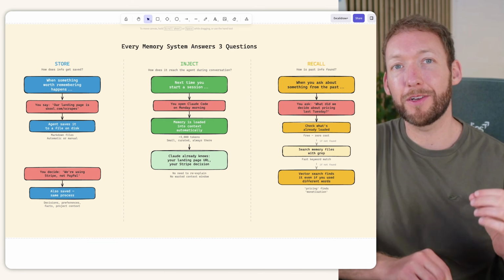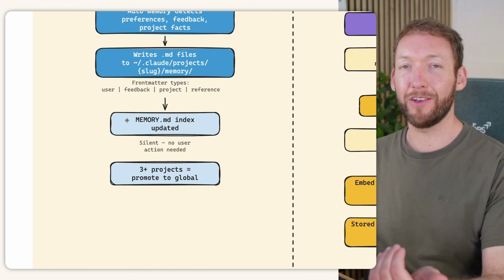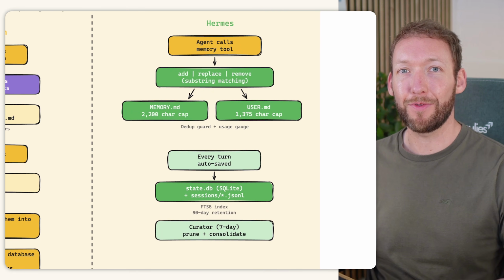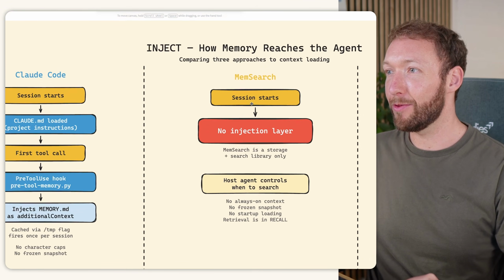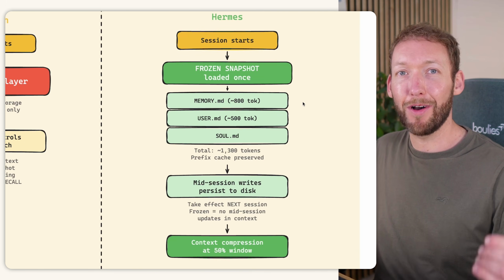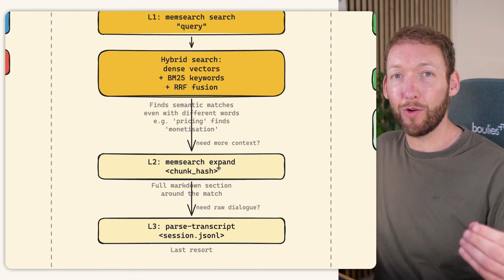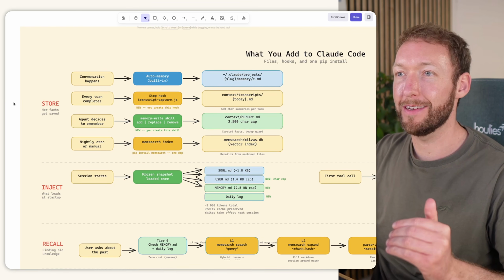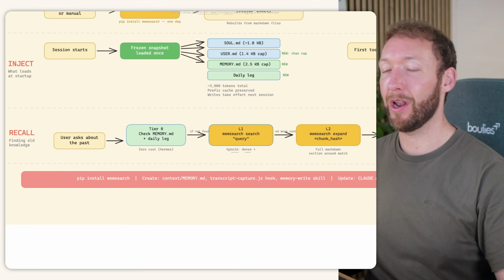Master Claude Memory in 23 Minutes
🚀 You already use AI. Make it run without you

Claude Code's default memory systems are underperforming, and it's far behind advanced open-source systems like Hermes and MemSearch. In this video, we break down how all agentic memory systems work by looking at three core functions: Store, Inject, and Recall. You'll learn what the newer systems are doing differently and see the exact hybrid setup I recommend to build a Claude Code system that never forgets.

Timestamps:
00:00 - 3 Claude Memory Systems to Get You Ahead of 99% of People
03:20 - How Advanced Systems Store into Memory
10:05 - How Advanced Systems Inject into Memory
13:08 - How Advanced Systems Retrieve from Memory
19:04 - The Recommended Setup